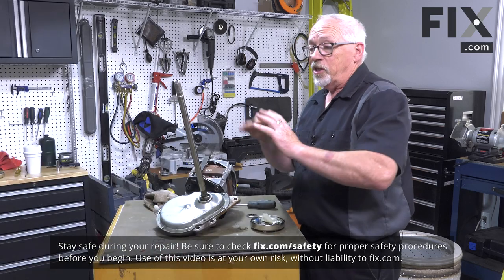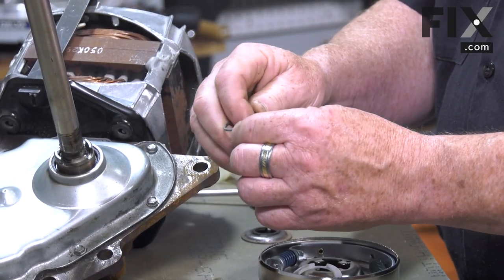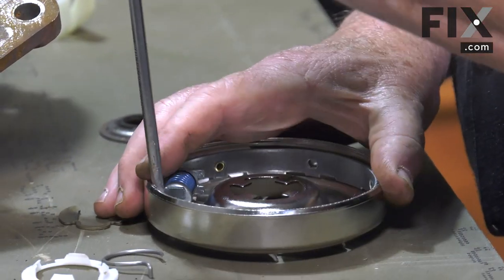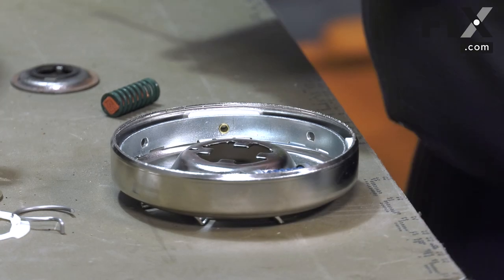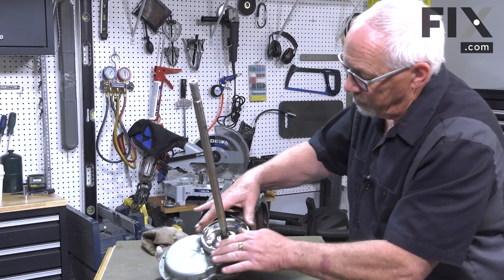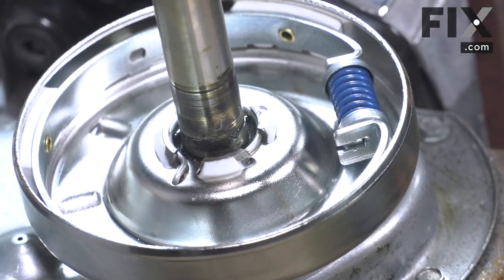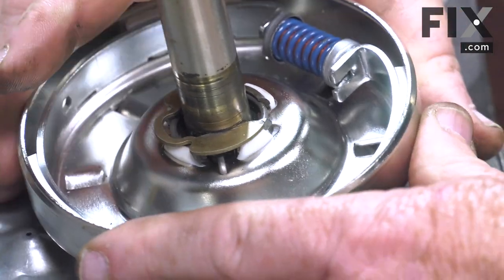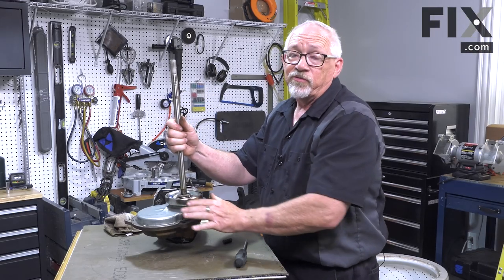WASHER REPAIR: How to Install a Clutch Assembly in Your Washer | FIX.com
If your Washer pumps but will not spin, spins slowly, will not agitate, or is noisy, you may need to install a new clutch. It's a repair you can do yourself, and in this video, we'll show you how!

Video Contents:
00:00 New Pieces with a New Clutch
00:55 Selecting the Correct Spring
02:06 Installing the Clutch onto the Transmission
02:31 Installing the New Spring Clip
03:05 Installing a New Large Clip
03:47 Installing the Thrust Collar